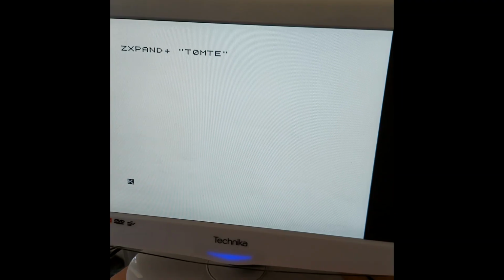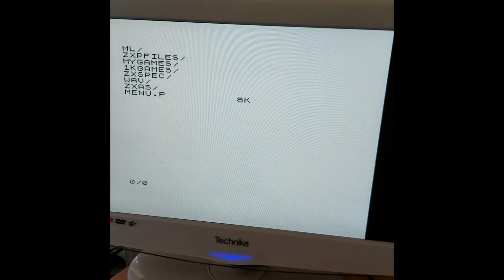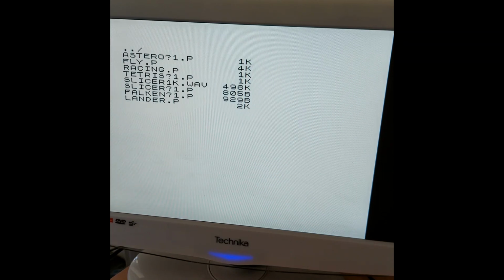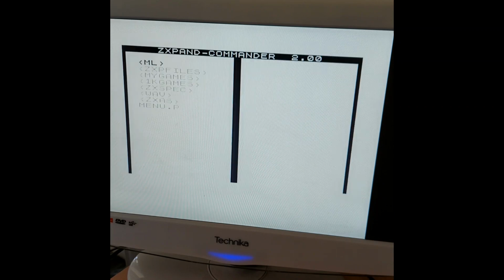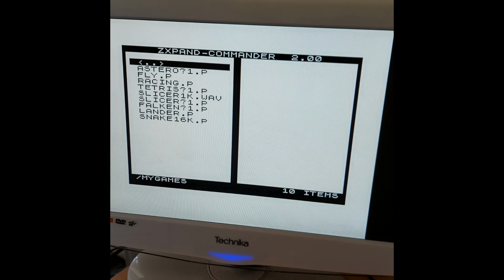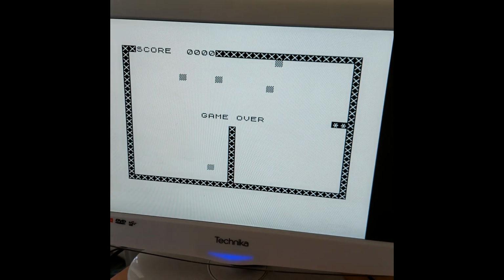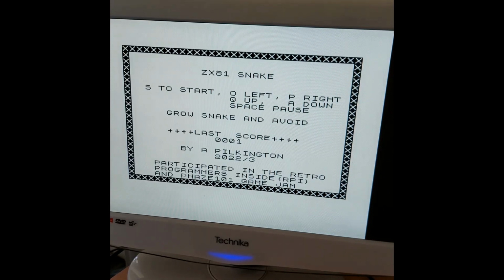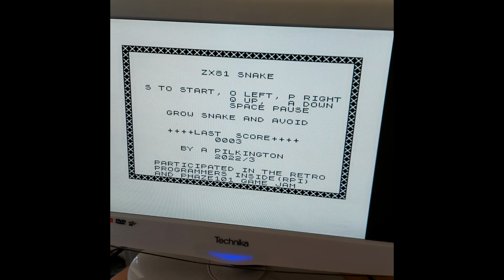ZX81 ZXpand+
Just a quick video to show the long awaited awesomeness of the ZXpand+ for the Sinclair ZX81. This adds SD card for loading and saving programs instantly, a joystick port, and sound output.

Long live the Sinclair ZX81 :)